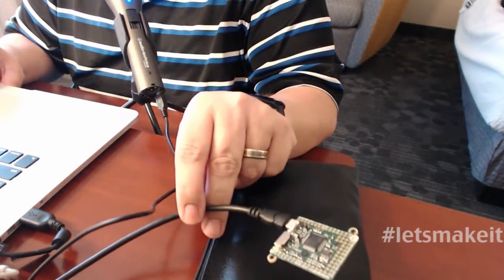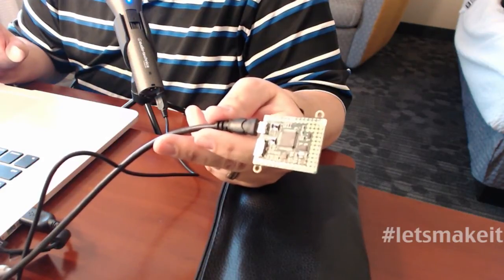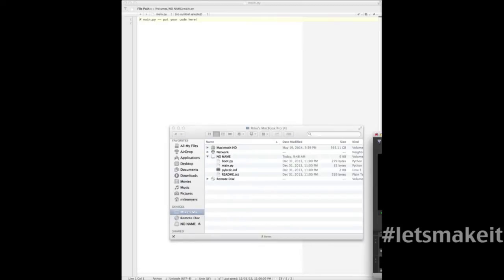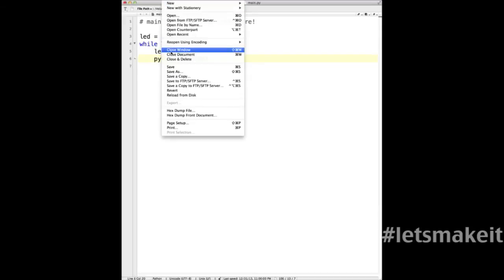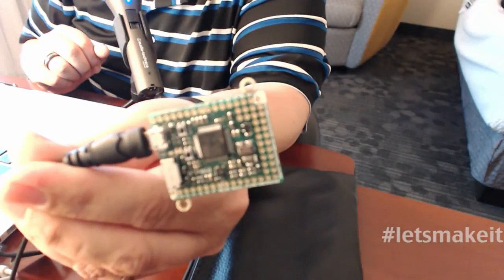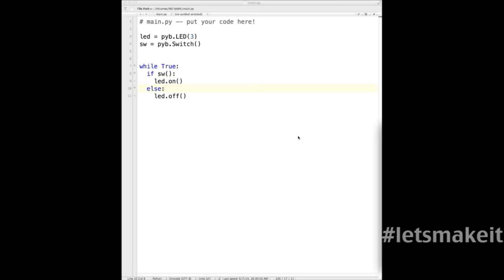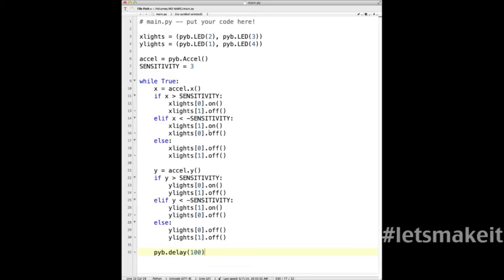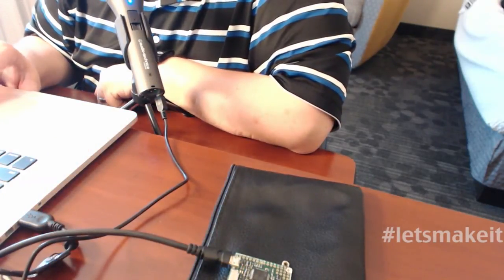MicroPython In A Marriott - Let's Make It - #60 - Tech-Zen.tv - Alixa.tv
This week I do a Let's Make It show while on the road staying at a Court Yard.  We cover the MicroPYthon project that was on Kickstarter.  I got my MicroPython board last week and I show you what it can do by easily creating small python programs to show you some of it's abilities.

I also update you on some questions about the ADSB episode from a few weeks back.

This week's hosts are: Mike Myers

Producer: Mike Myers